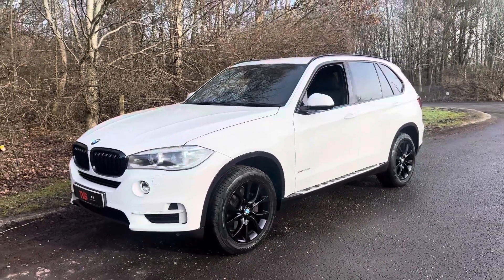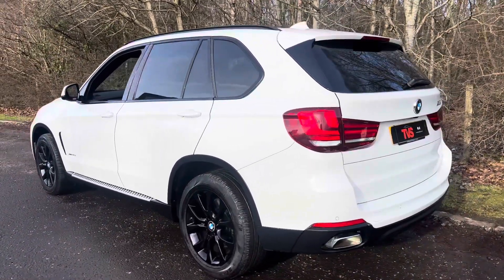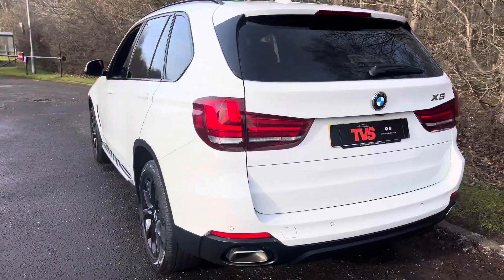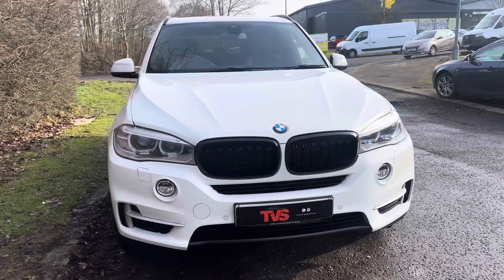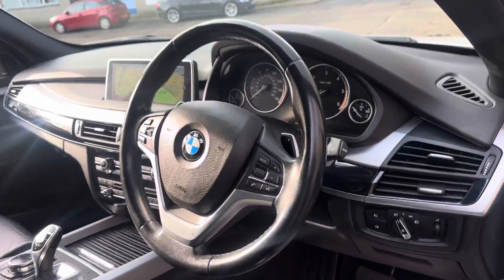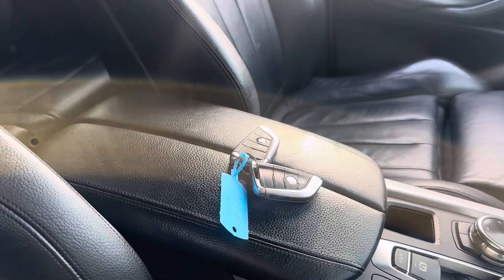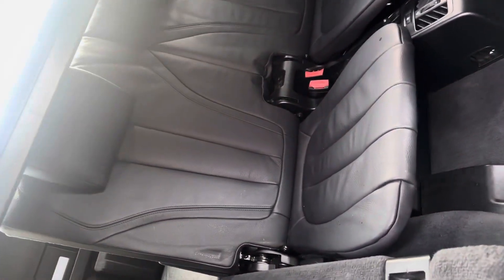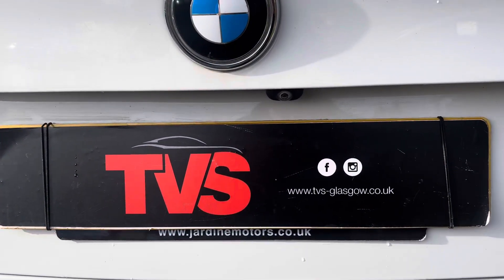2014/64 BMW X5 40d SE (7 seater) on sale at TVS Specialist Cars